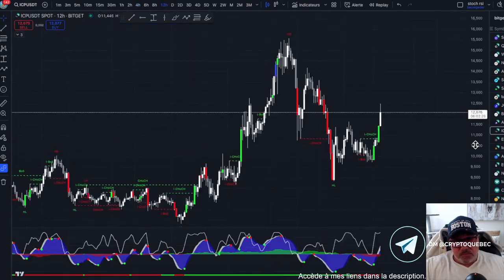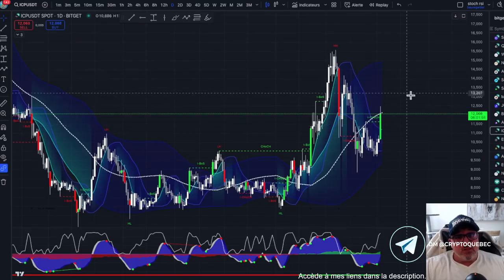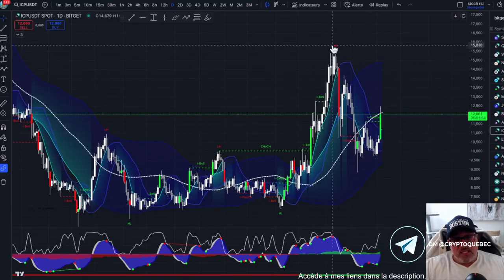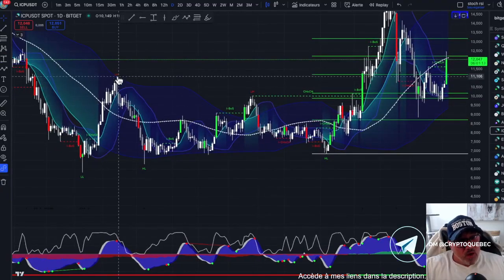Internet Computer $ICP: Objectives and Technical Analysis 🔥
Access to my links for in-depth analysis.

Discover the CryptoQuebec Bot: your essential assistant for free access to high-quality educational content (courses, indicators, tutorials, and podcasts).